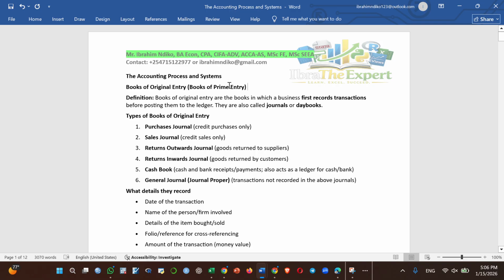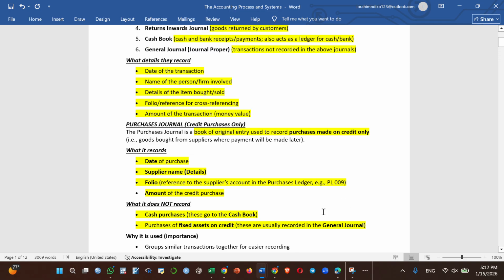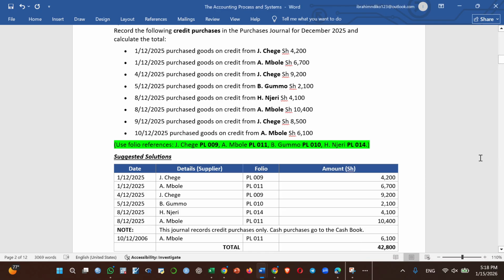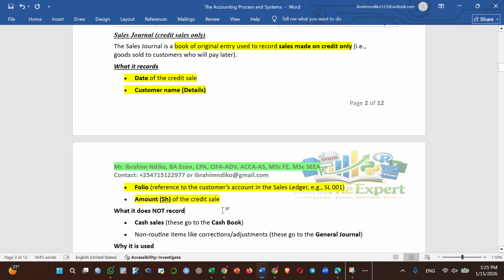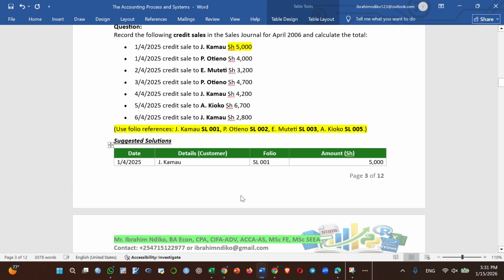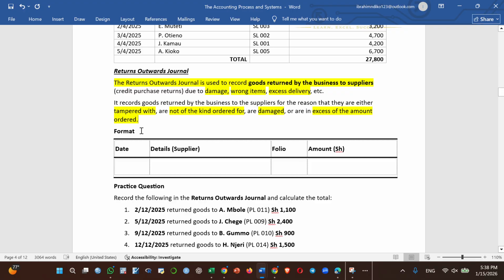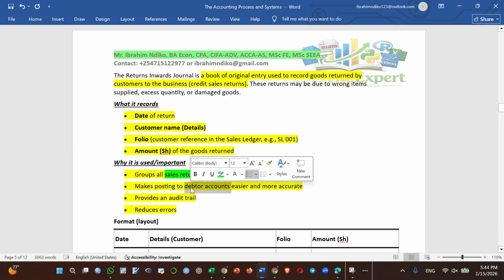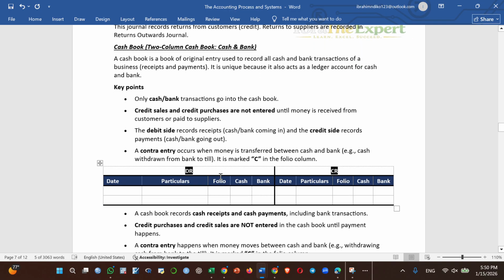Financial Accounting: The Accounting Process and Systems